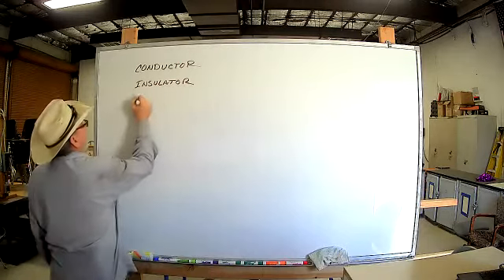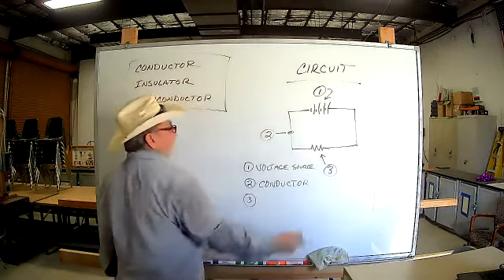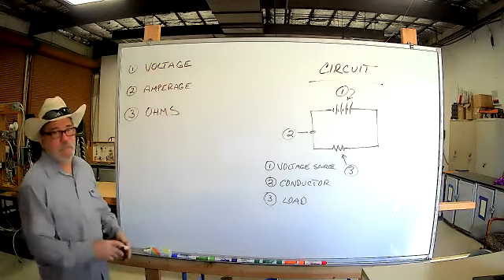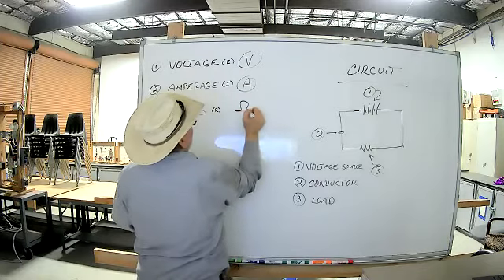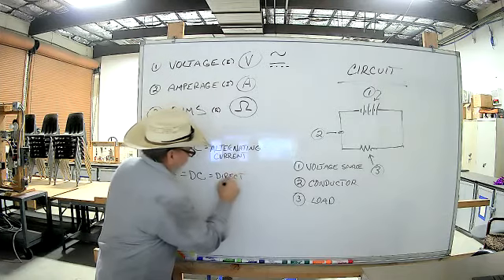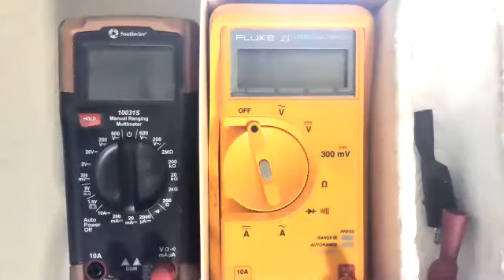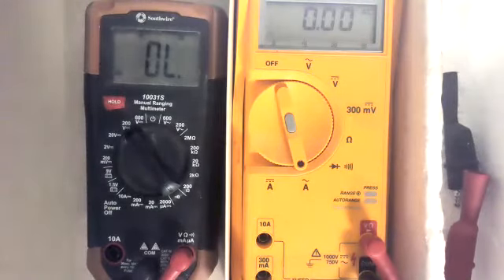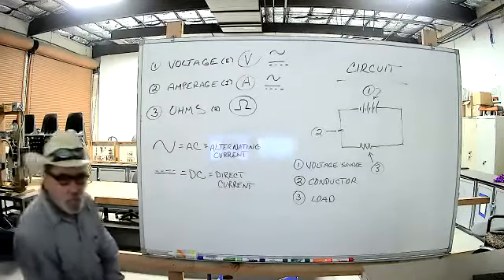Before OHM's LAW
Understanding some basics leading up to Ohm's Law